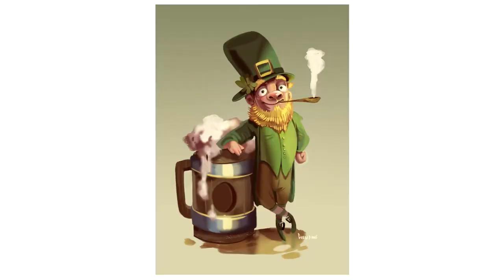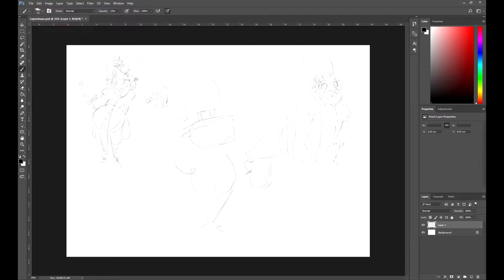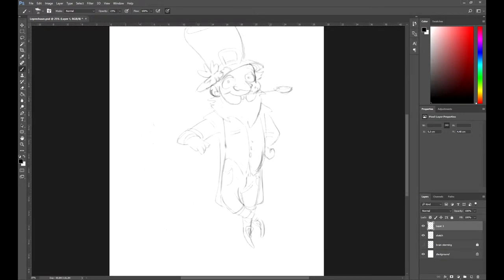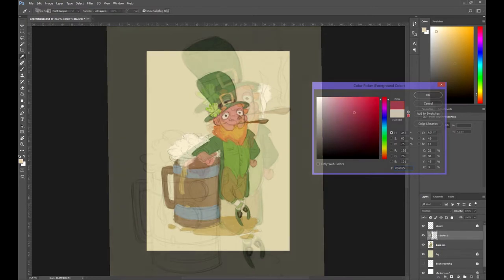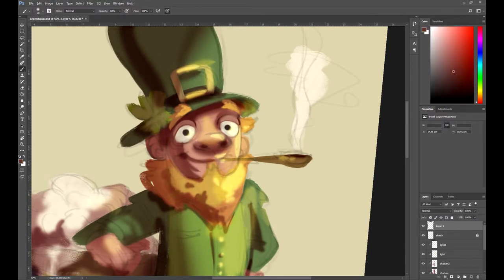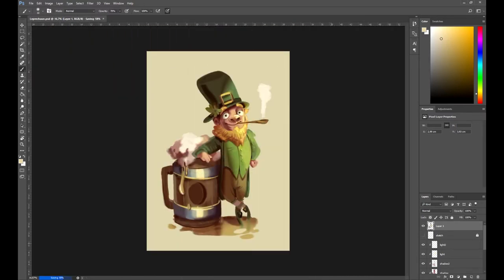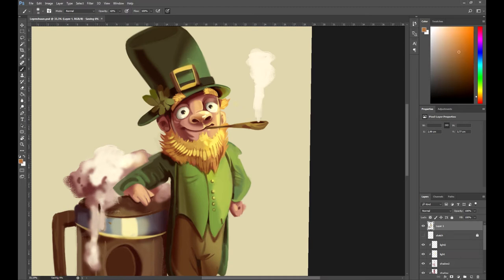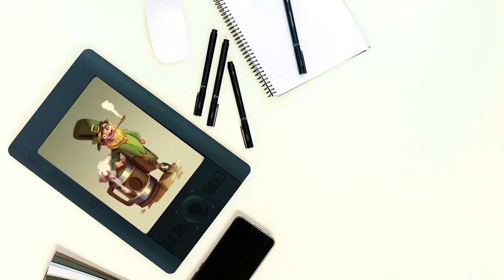Illustration: Create a Character for Saint Patrick (intermediate) | Freepik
Celebrate St. Patrick's in a different way by learning to illustrate a Leprechaun, one of the most popular characters in Ireland. Spread the green all over your social networks and learn to create top-level illustrations. What do you say? Are you in?